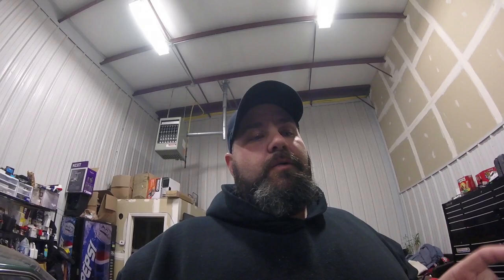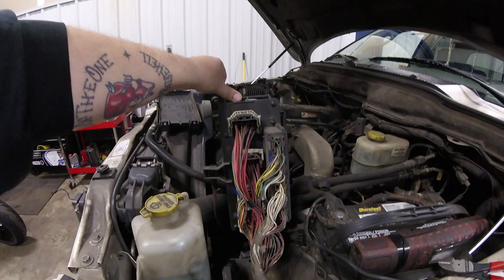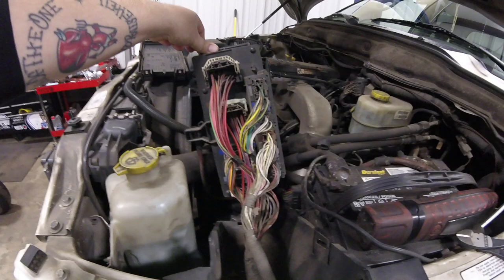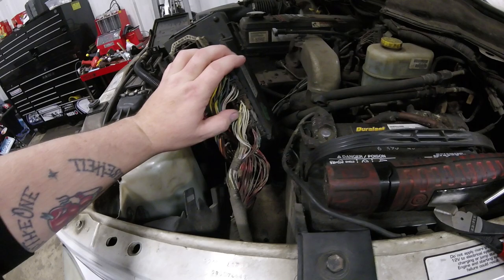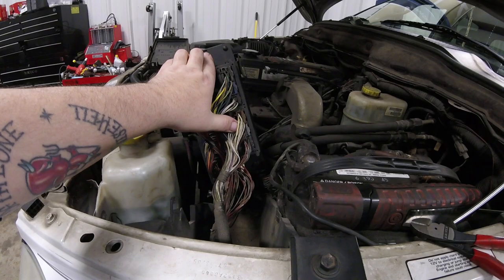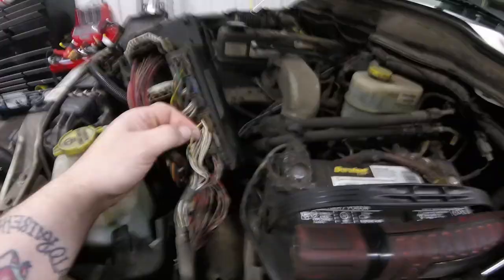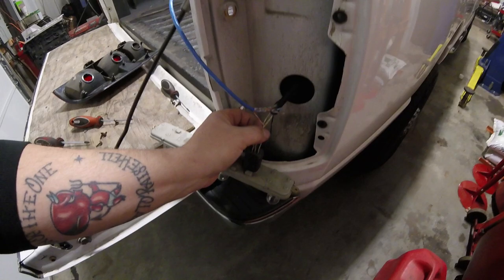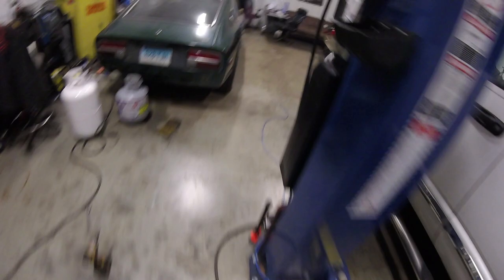Cummins Ram 2500 Bad TIPM??? Maybe not!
In this one I troubleshoot an issue this customer has had for over 2 years. 2 dealerships and 3 independent shops couldn't figure it out. In the time it took to film and edit this video I had it figured out and working.